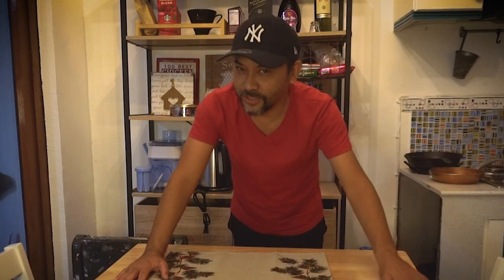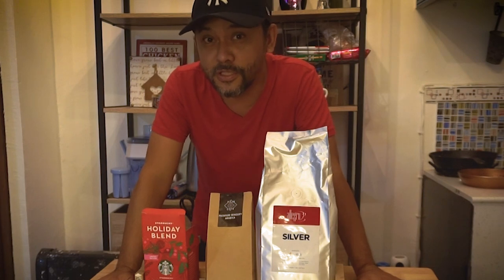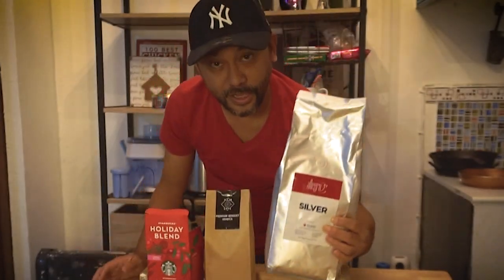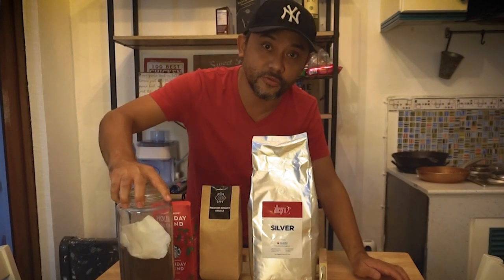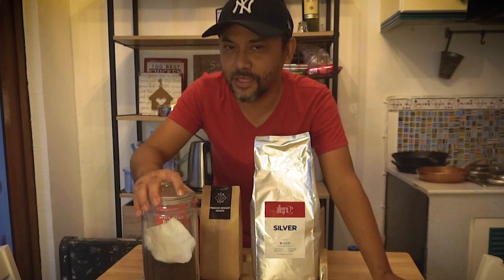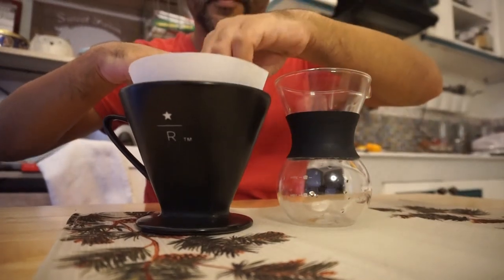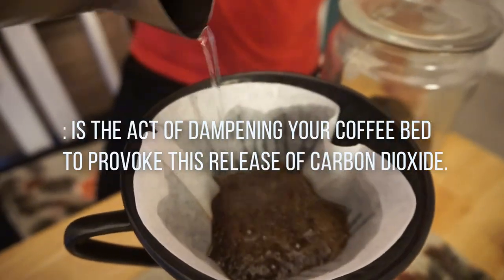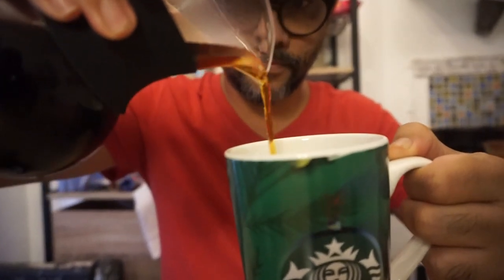Vlog 03: New year video: How I make pour-over coffee!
I love coffee and this is how I brew my cup of joe! Tara samahan nyo ko magkape!